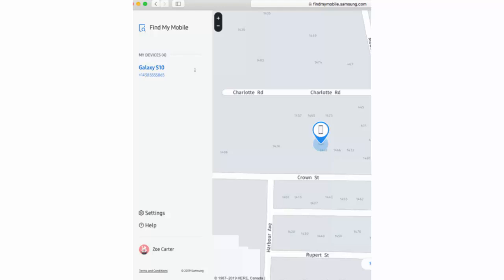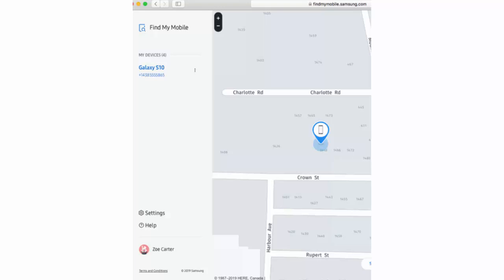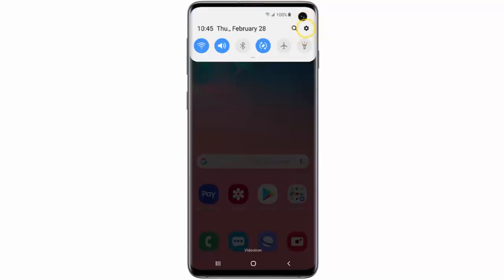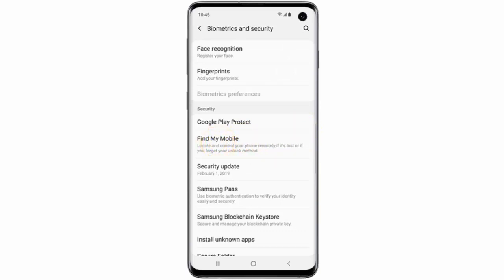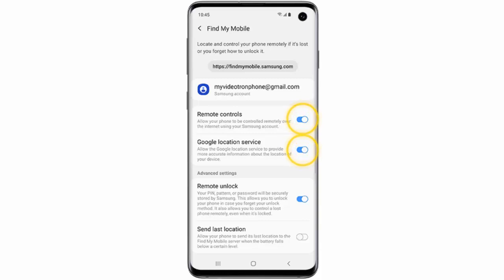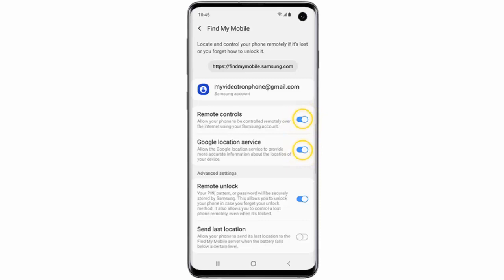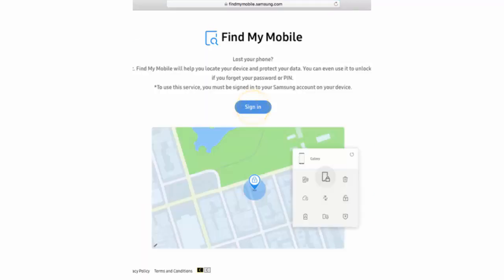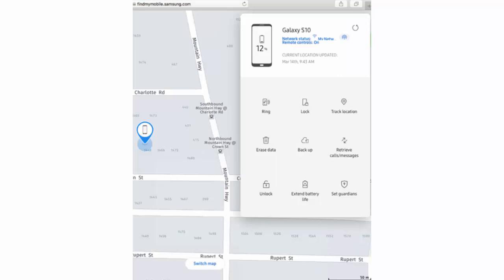How to find your Samsung Galaxy S10, S10 Plus or S10e using Find My Mobile feature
If you cannot find your Samsung Galaxy S10 (maybe you left it somewhere, or somebody stole it from you), Find My Mobile will help you! In this video, I explain how to use this feature to locate your phone.